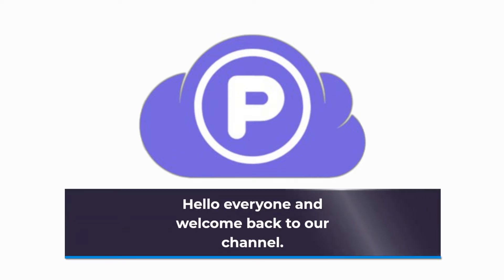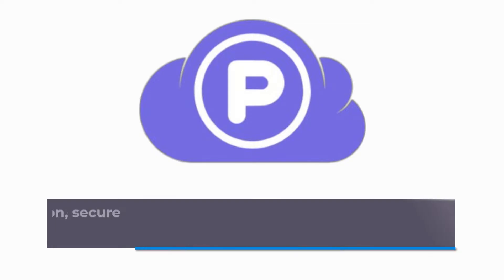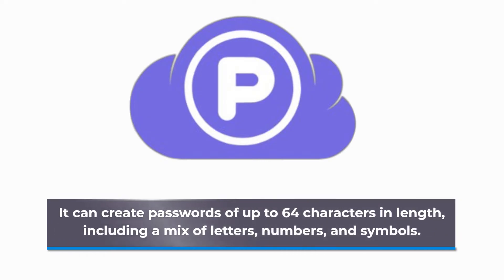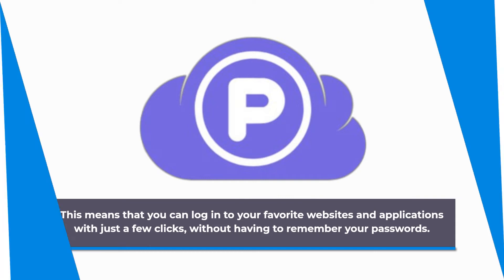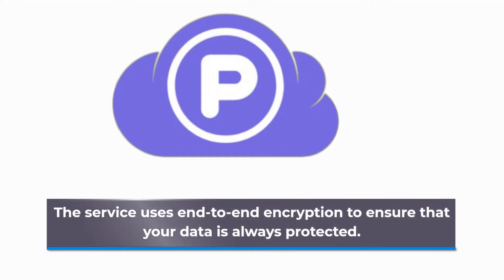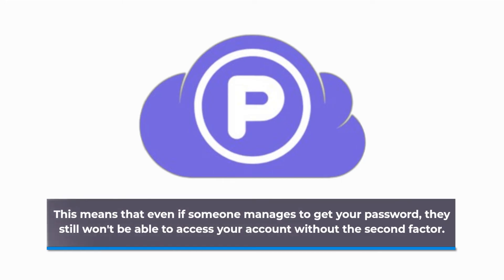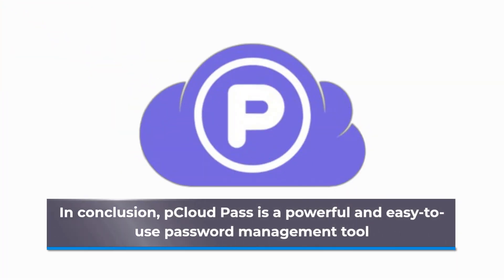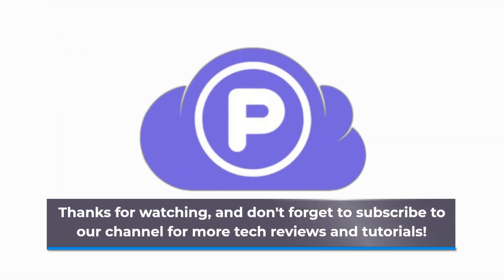pCloud Pass Review: Is This the Safest Way to Store Your Files in 2023?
pCloud Pass is a new password manager from the popular cloud storage provider, pCloud. In this review, we'll take a look at its features and see how it stacks up against other password managers on the market. Whether you're looking for an easy way to store and manage your passwords or you're concerned about online security, this review is for you!